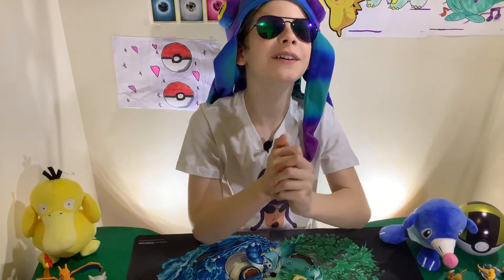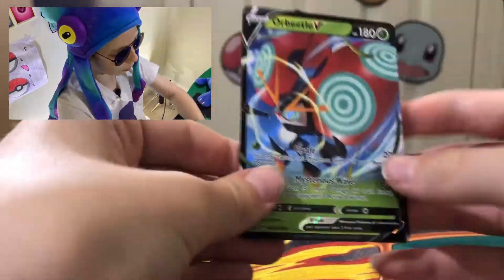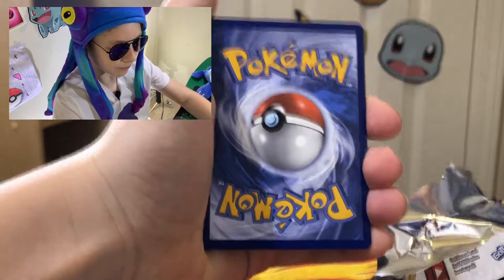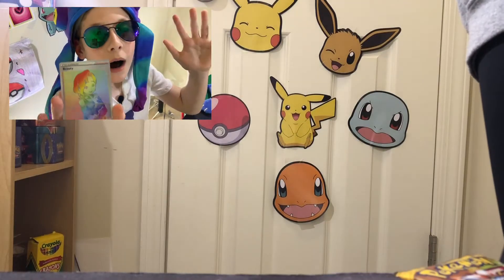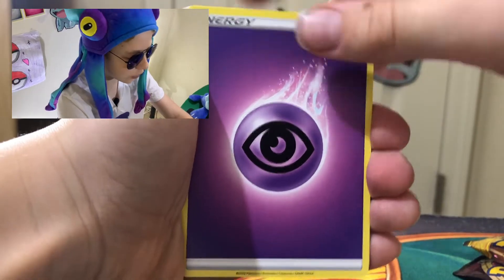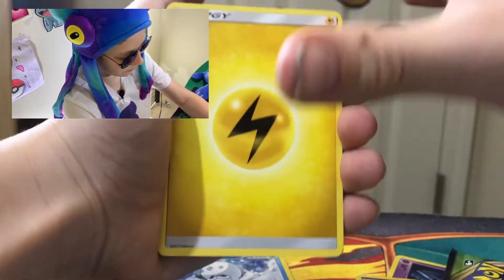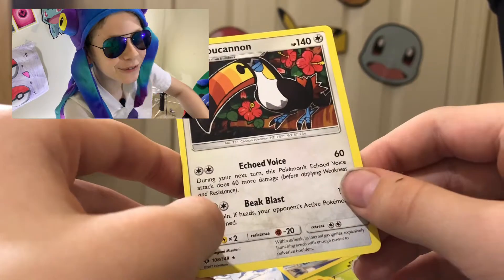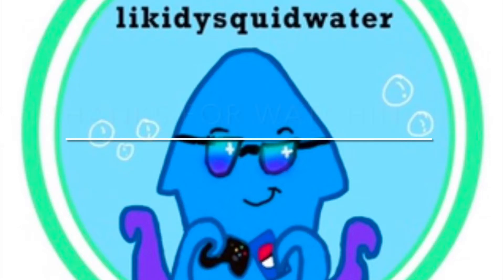I’ve NEVER Pulled ANYTHING THIS GOOD From a Box Before (Orbeetle V Box)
Hope you enjoy! BEST. PULL. EVER.
Like and sub!! Trying to hit 150 ASAP :D